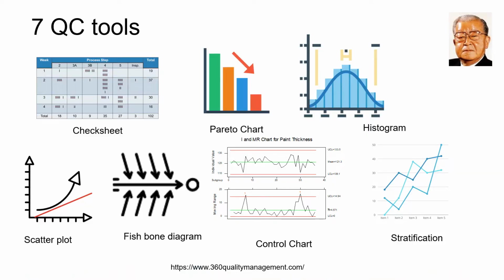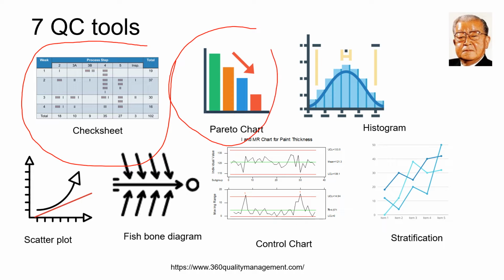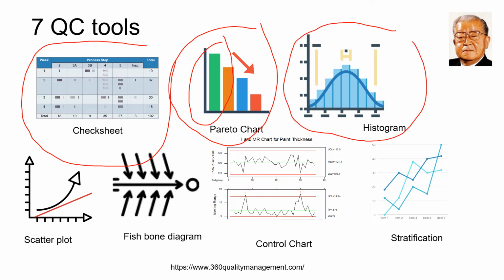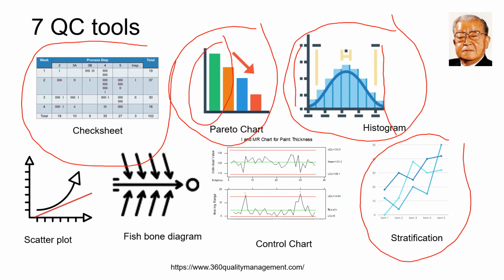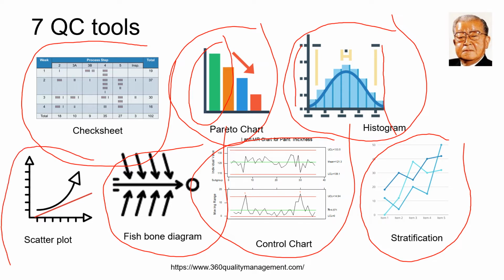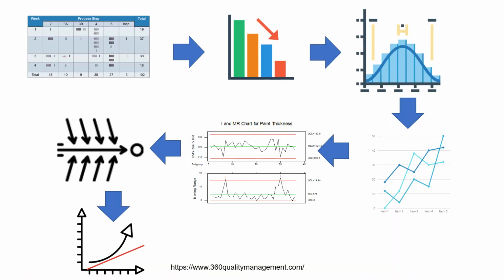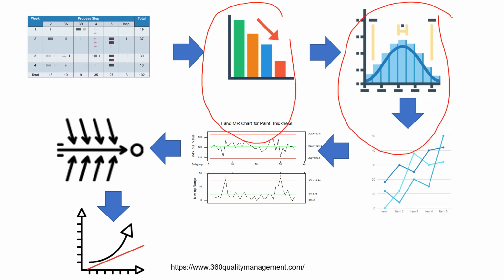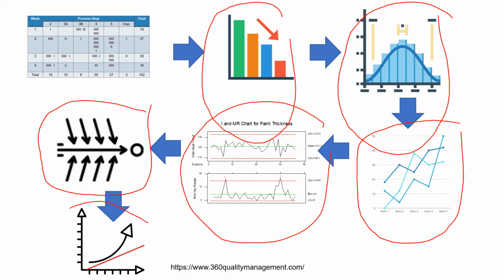How to apply 7QC tools to solve quality/ manufacturing problem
My books @
7 QC tools initiated by Professor Kaoru Ishikawa which use in solving manufacturing and quality problems   are very simple to learn,  however  sometimes we are confused if we need to use all of them and if there is any sequence to use the tools when solving problem.   I shall walk through the evergreeen 7QC tools and quality problem and how it should be used to solve quality issues in this video.
Time stamp
Introduction 0:00
Overview  7 QC tools  1:03
7QC tools  and manufacturing process  3:46
How to apply 7QC tools is used in problem solving 8:40